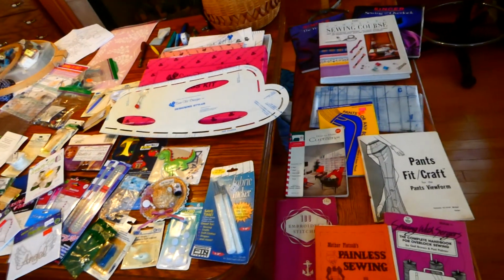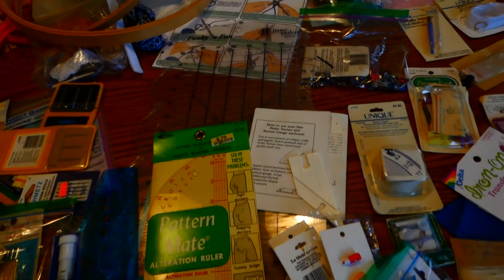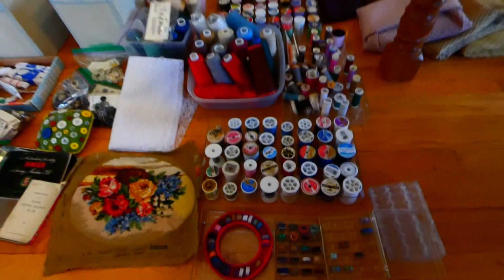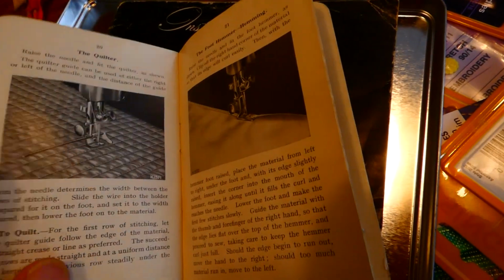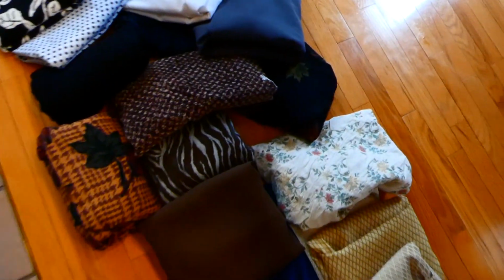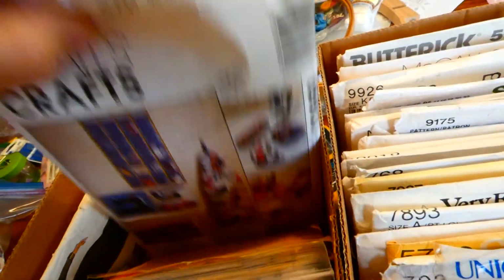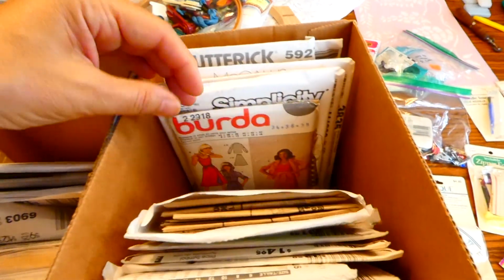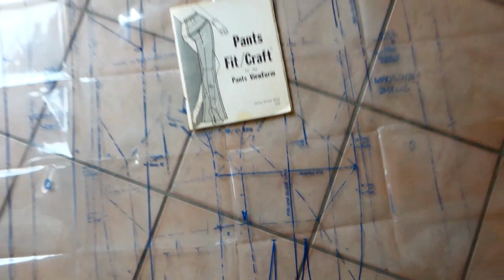GIVEN SEWING CONTENT, COLLECTED OVER DECADES, WHAT I GOT FOR FREE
When you see Free sewing content available, come pick it up, you don't hesitate you go directly there and pick up a history of someone's sewing stash and every item has a future of possibilities all over again.
I love this opportunity and look forward to using up the stash that I scored.
Thank you lovely lady for your donation, it is very appreciated.
HINT:  Let everyone you meet know you will take any sewing items, patterns, fabric, tools, etc and one day, you'll score big like I did.